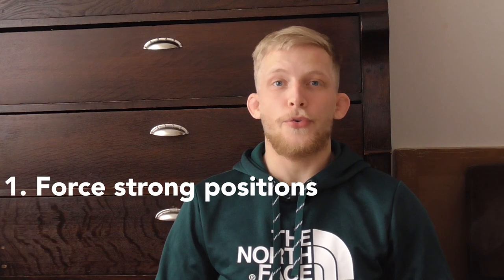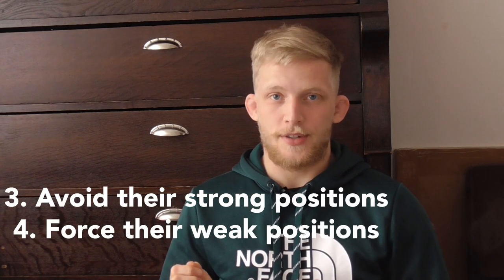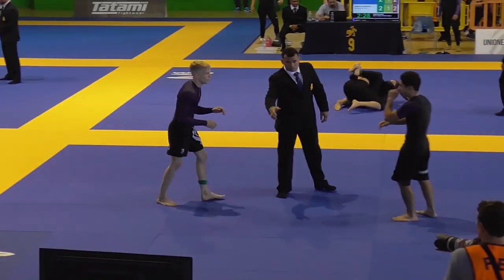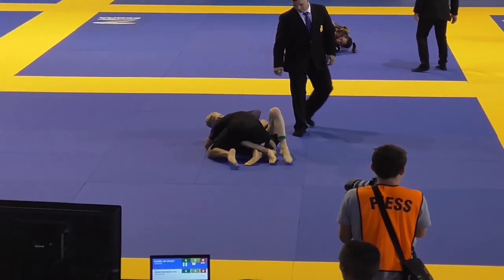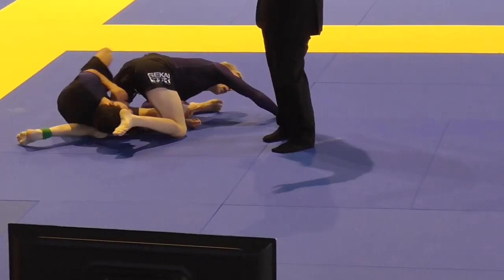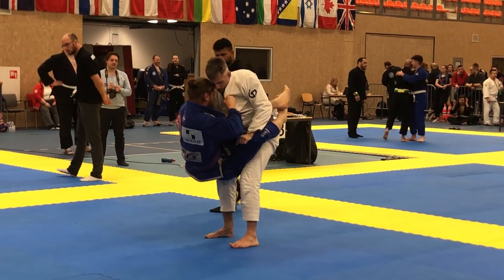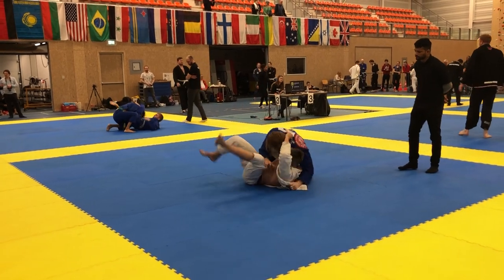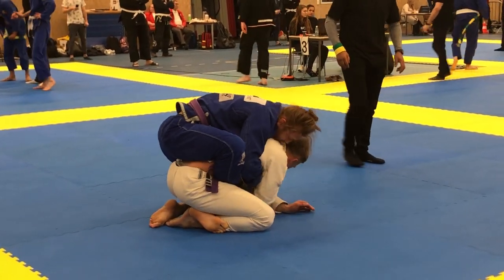Create a winning game plan - De Groot BJJ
Gameplans play an important factor in your competitive success. In this video I explain what a game plan is, how to make one and how it looks in practice. We look at examples of Maarten Bauwens and myself applying our gameplans against tough competition.